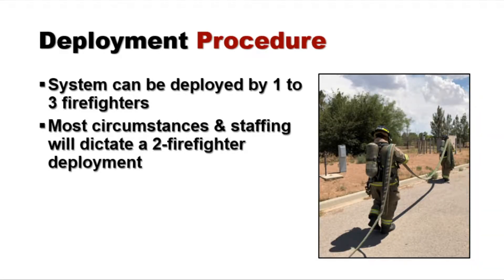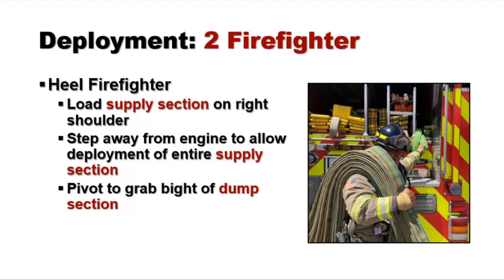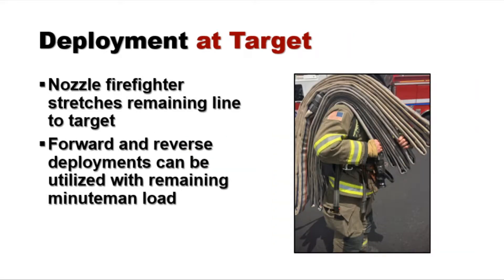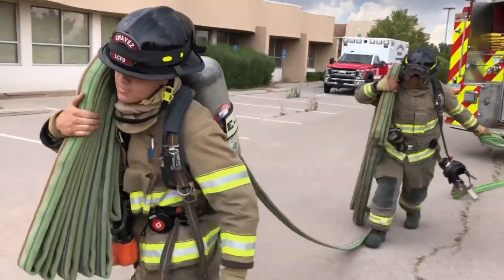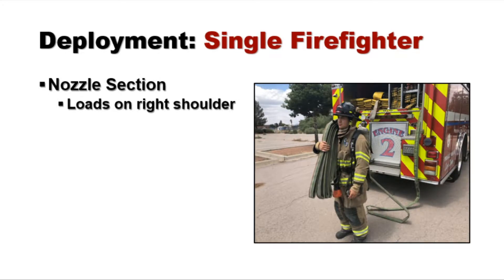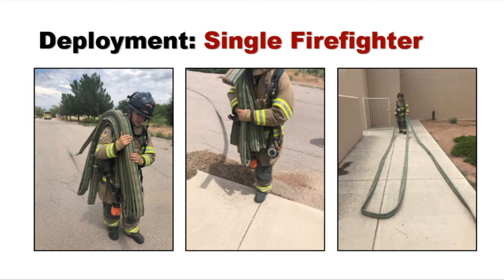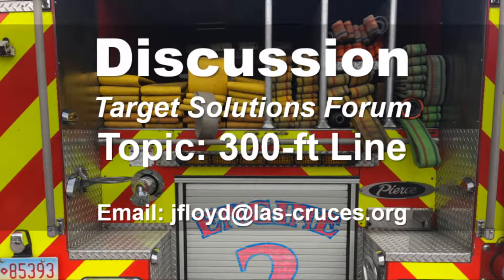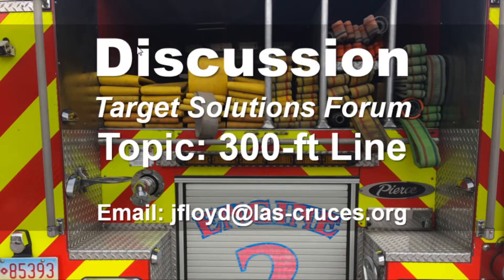300-ft Deployment Procedure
Deployment methods for the 300-ft pre-connect attack system.